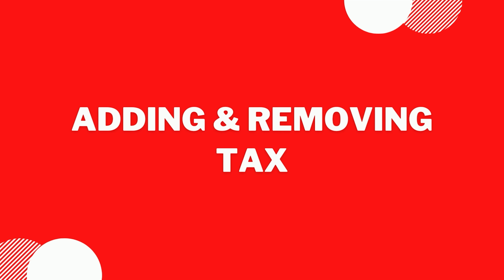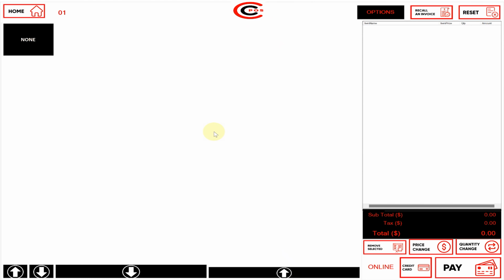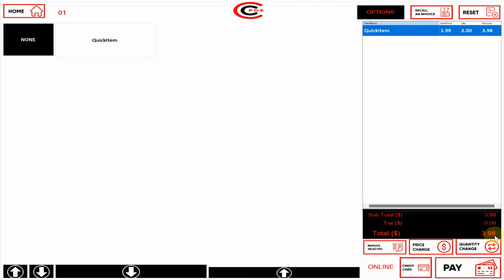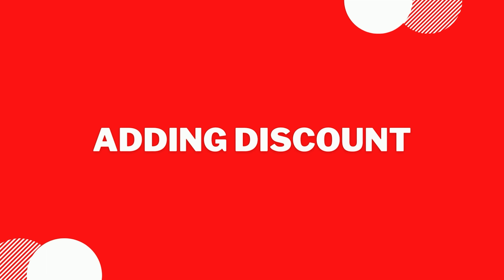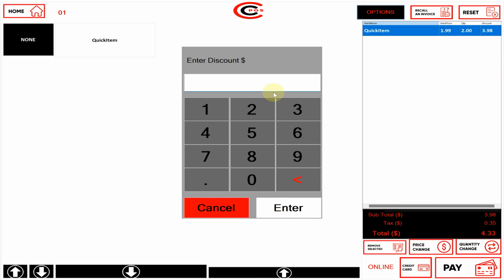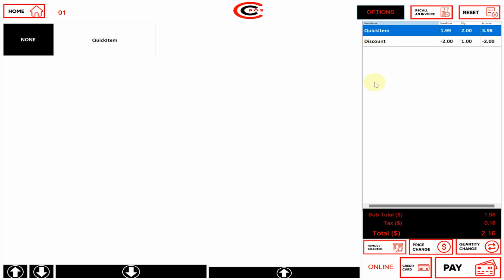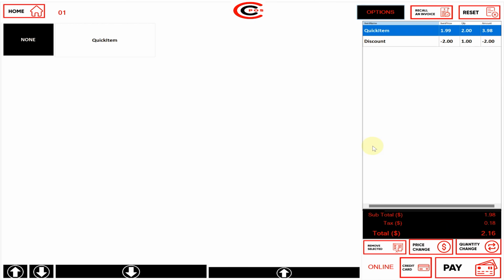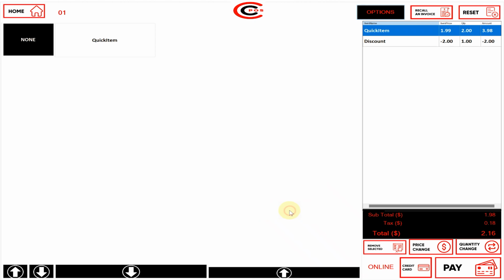How To Use Options | POSPointe Options Guide | How To Guides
POSPointe.
POSPointe Is An Affordable,Completely Flexible And User Friendly POS Software. With Our POS System You Can Simplify Your Ongoing Operations.

This Video Is About POSPointe Options Guide. STEP BY STEP

01.ADD OR REMOVE TAX- 0:06
Step 01
First Log In As A User.

Step 02
Click On Enter POS.

Step 03
Add An Item.

Step 04
Now Click On Options.

Step 05
Select Tax(Now you Can Remove or Add Tax By Repeating The Same Procedure).

02.ADDIND DISCOUNT - 0:35
Step 01
Add An Item

Step 02
Click On Option

Step 03
Select Discount

Step 04
Enter The Discount Amount And Click On Enter

03.HOW TO CHARGE EXTRA - 0:57
Step 01
Add An Item

Step 02
Click On Option

Step 03
Select Charge Extra

Step 04
Enter the Extra Amount And Click On Enter